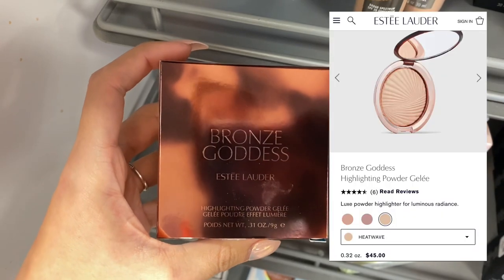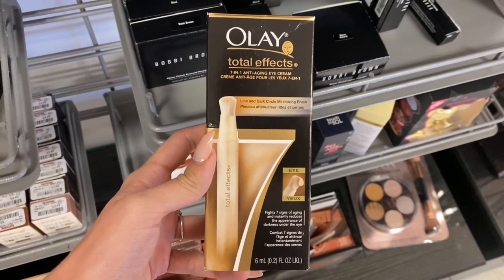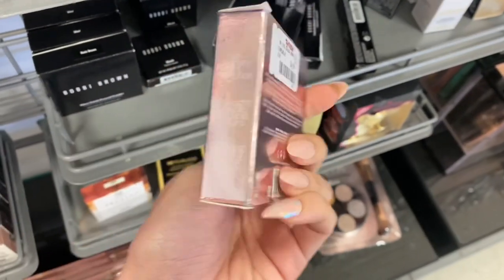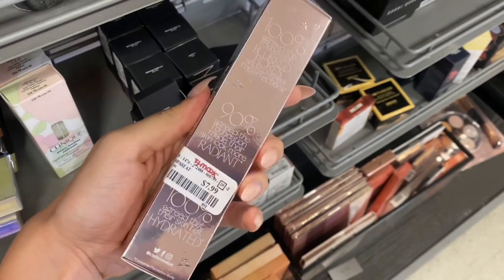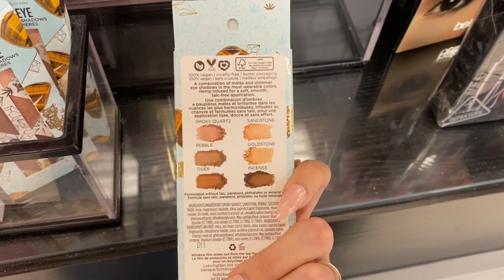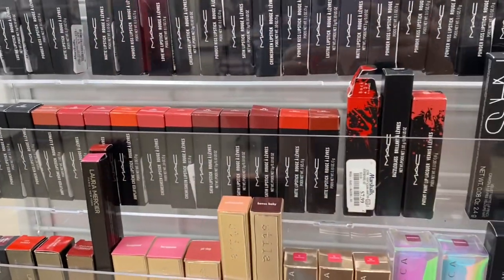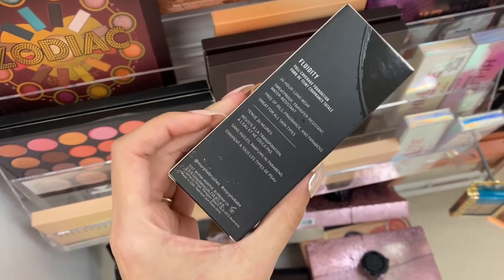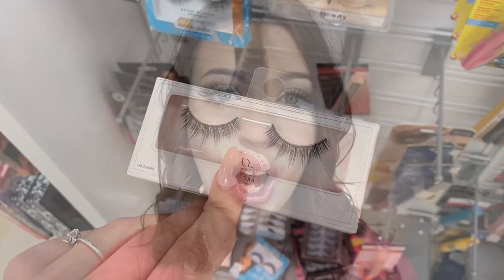TJMAXX & MARSHALLS MAKEUP FINDS | HIGH END FOR CHEAP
Tjmaxx & Marshalls Makeup

Hi guys! In today’s video I’ll be taking you with me to tjmaxx and marshalls. High end makeup for cheap!

0:00 Intro
0:58 Tjmaxx Makeup
10:57 Marshall’s Makeup
15:38 Outro